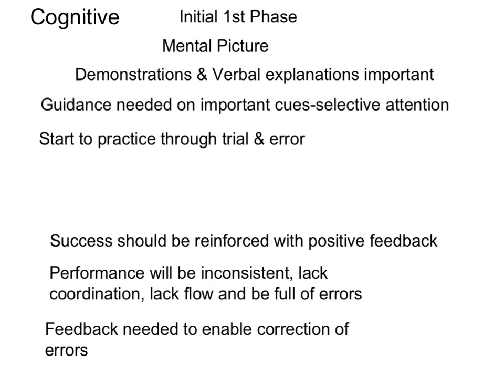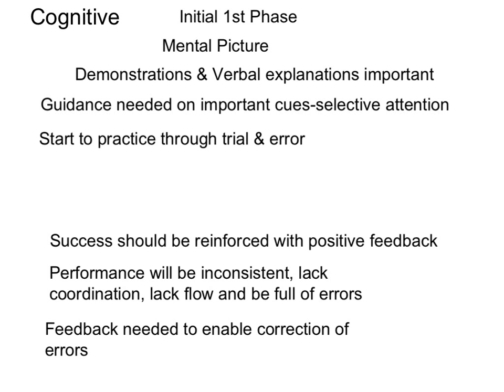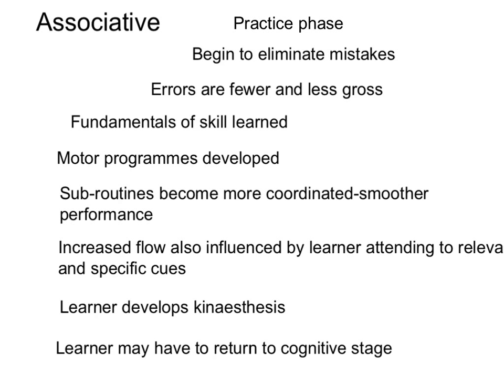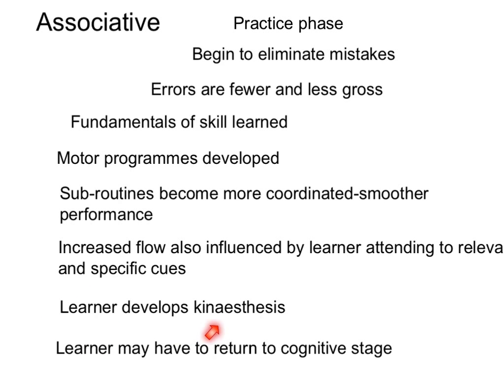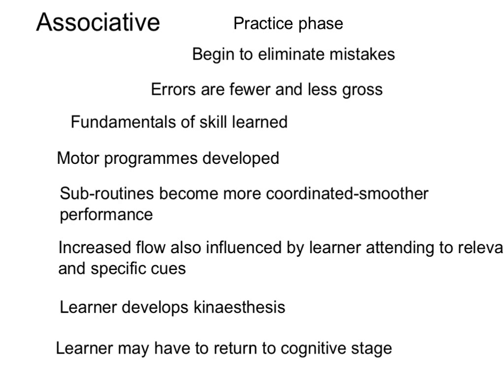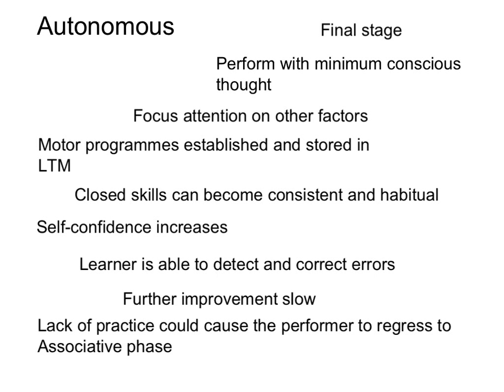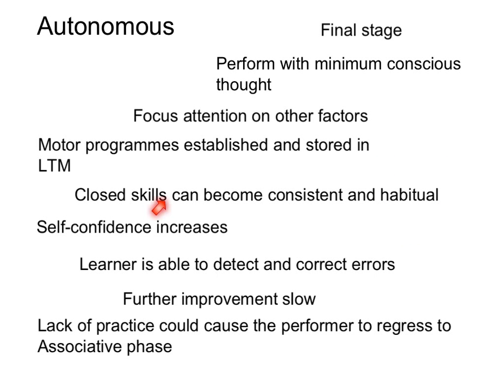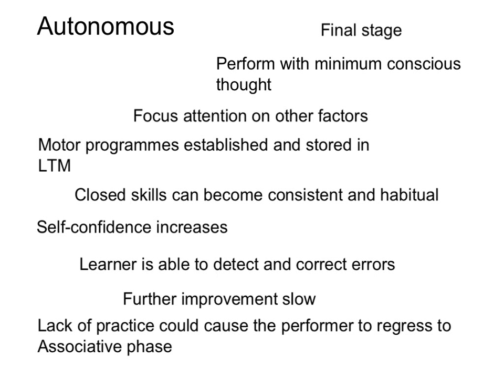Stages/Phases of Learning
Explanation of key points of the Cognitive, Associative and Autonomous Phases of Learning